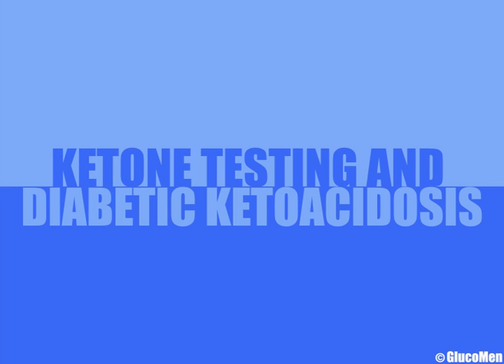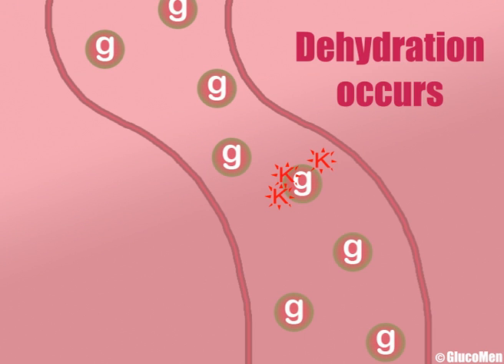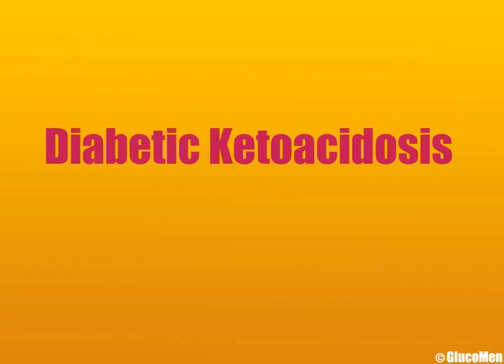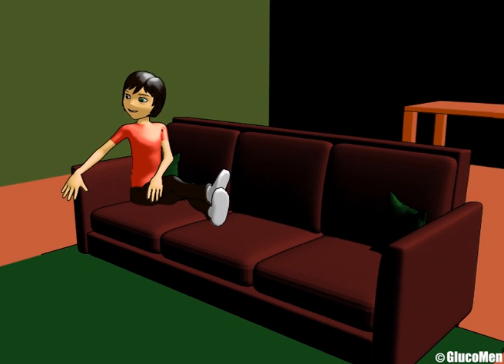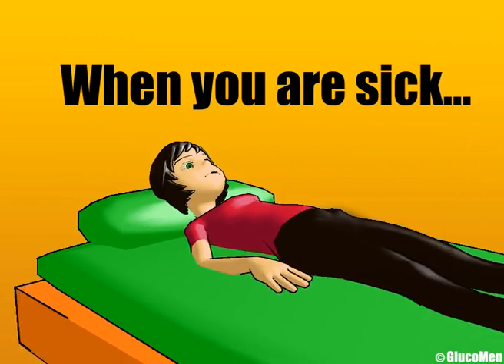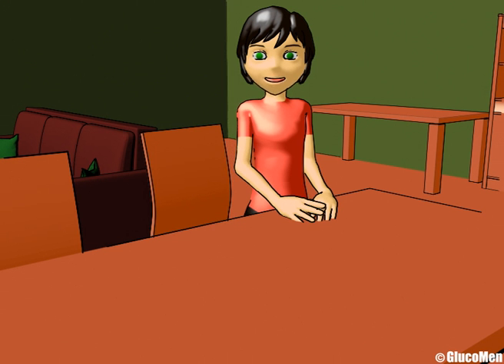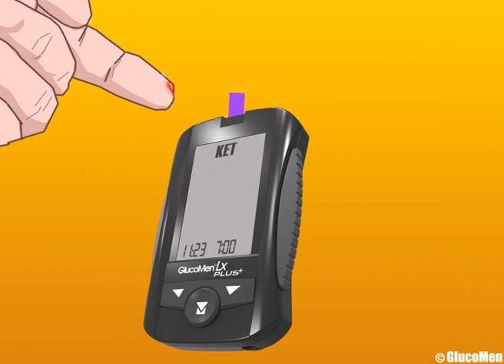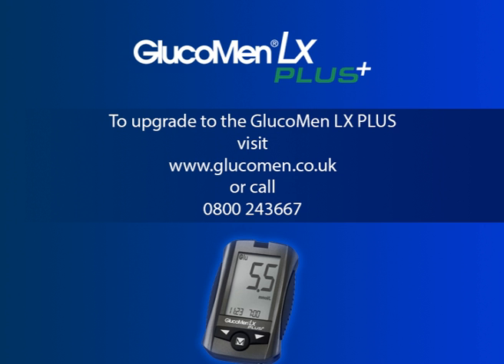Chapter 07 - Information On Diabetic Ketoacidosis (DKA) by GlucoMen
More details on DKA and GlucoMen LX PLUS blood glucose and blood ketone meter can be found